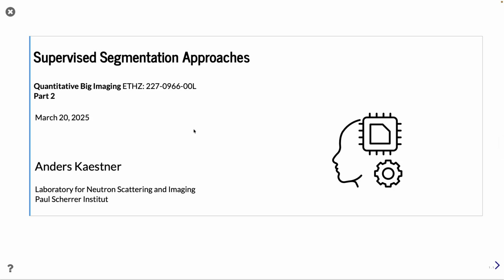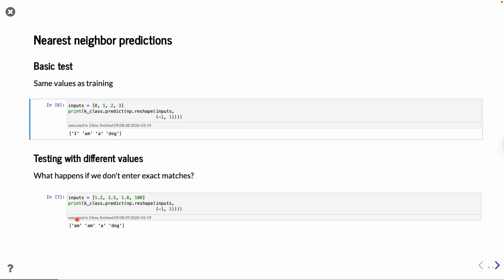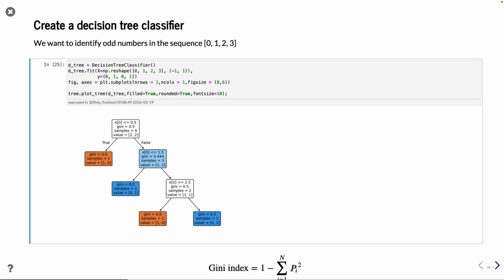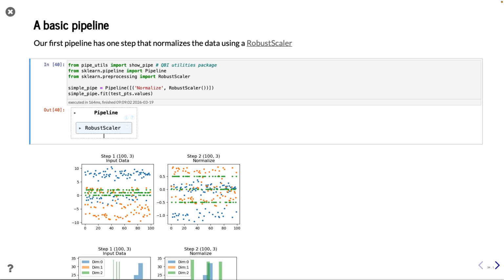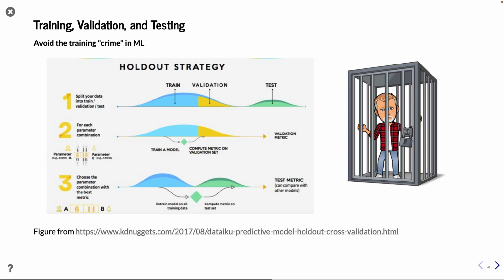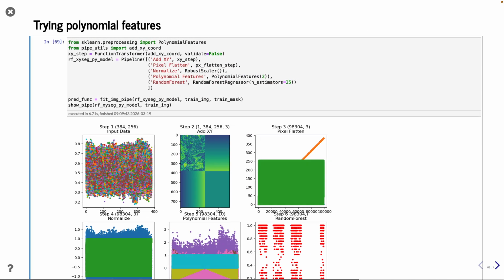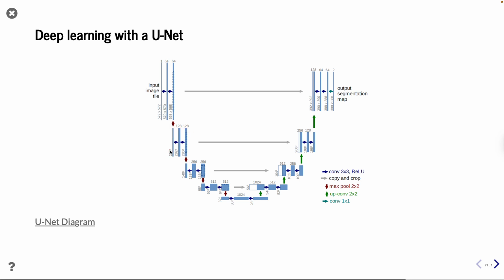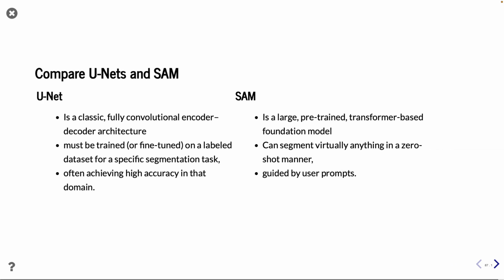QBI2026 Lecture 5 - Part 2: Supervised segmentation